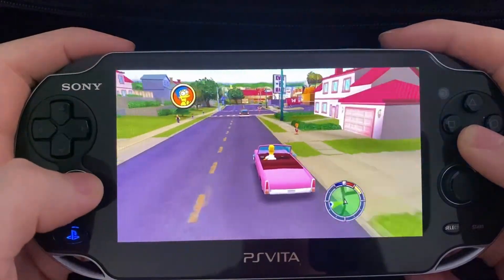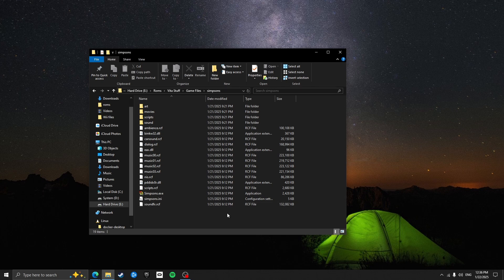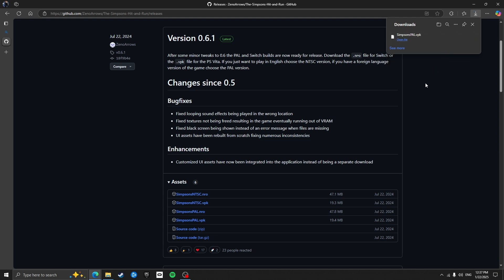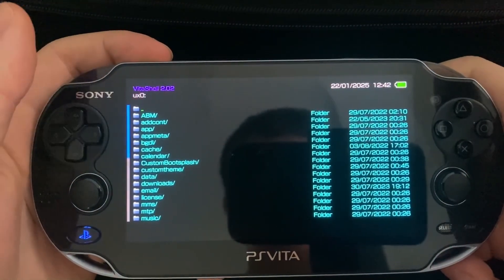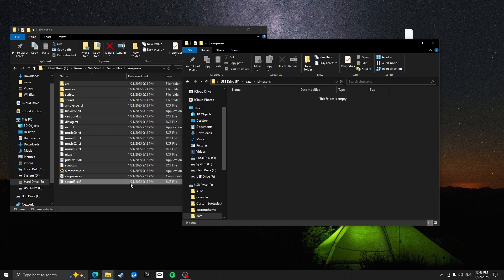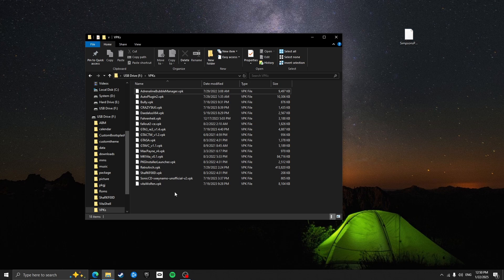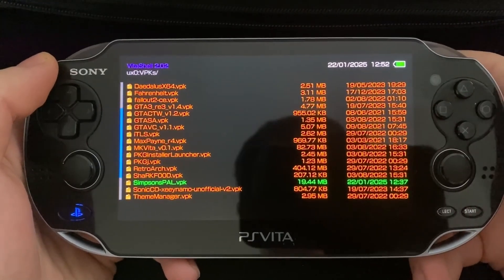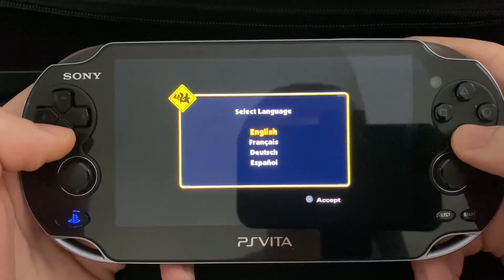Simpson Hit & Run PS Vita Port Installation Guide 2025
In this video i'll show you how to download and install the latest Simpsons Hit & Run PS Vita port.

Prerequisites:
- Must have a modded PS Vita console.
- Must have 'libshacccg.suprx' installed on the console. If you're device is already modded this should be installed. However, it can be installed separately using ShaRKBR33D.
- The Simpsons: Hit & Run game files.